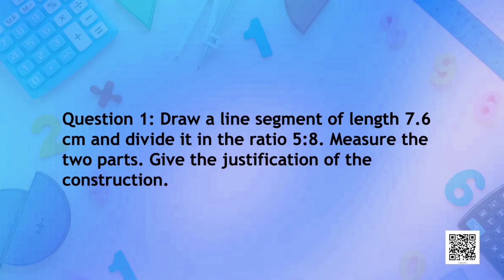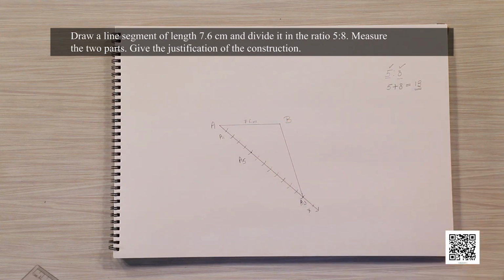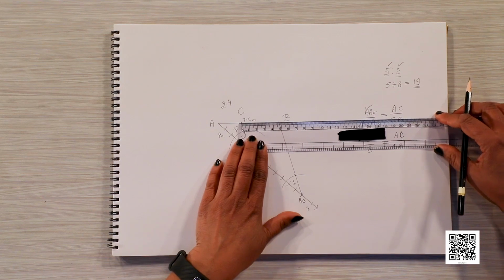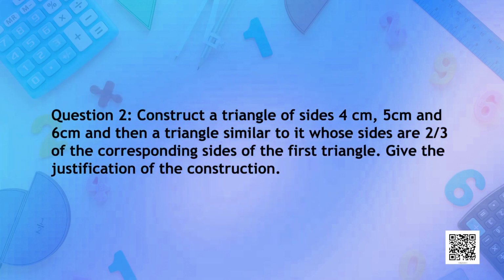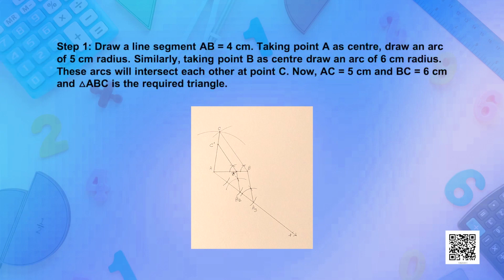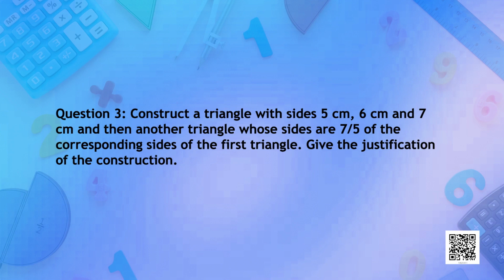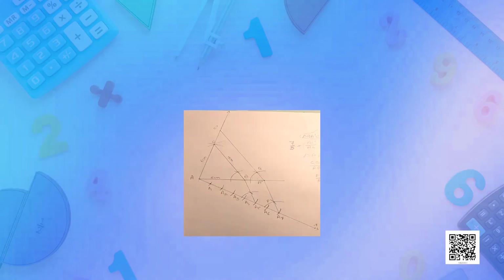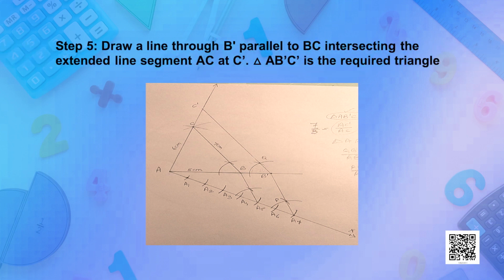Class 10 Mathematics Chapter 11 Constructions 1